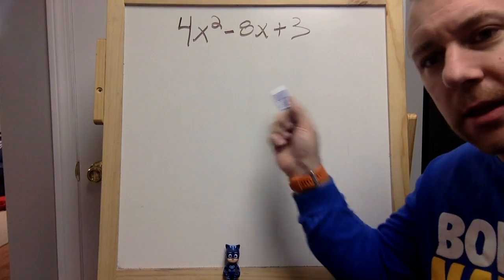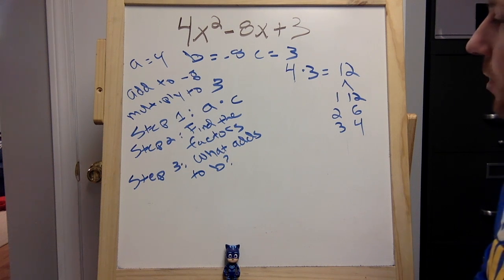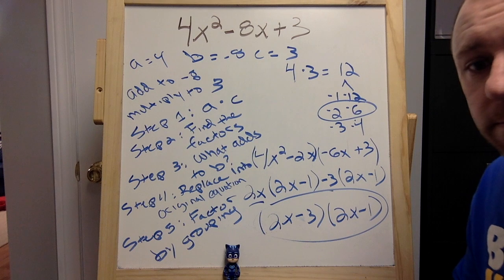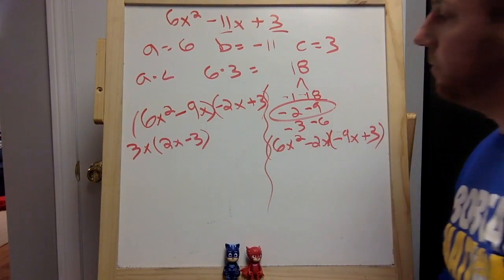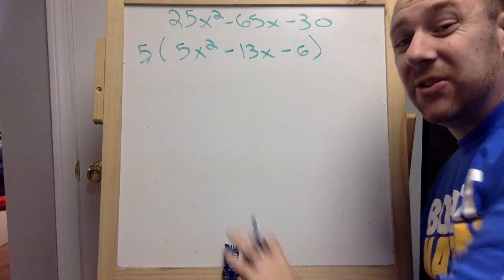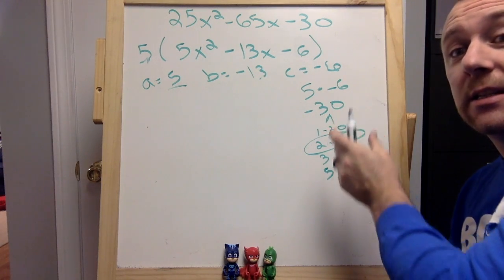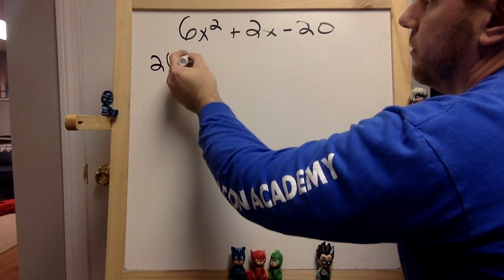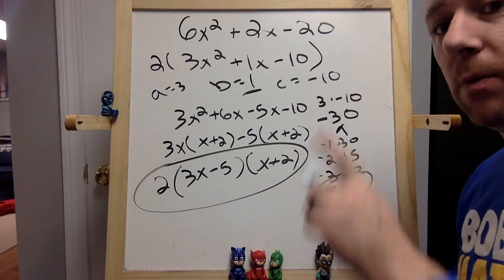Factoring Quadratics when a is not 1